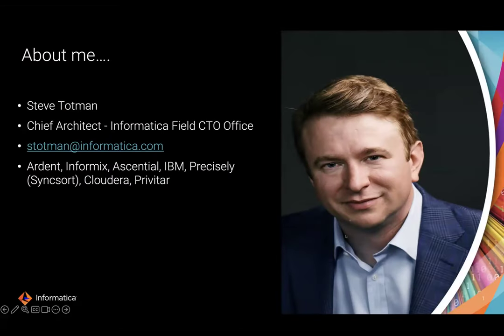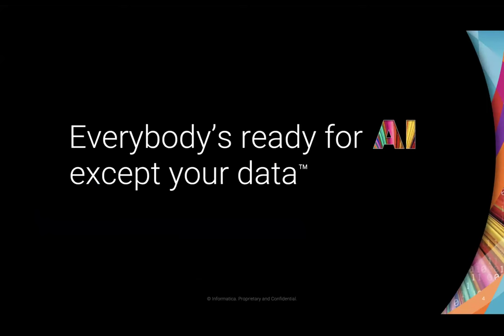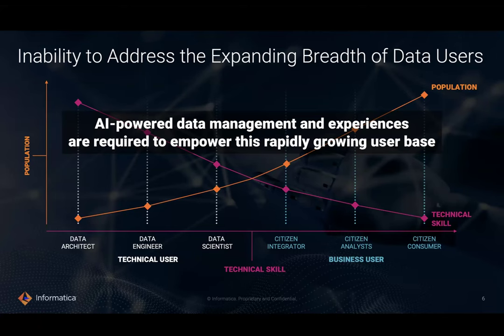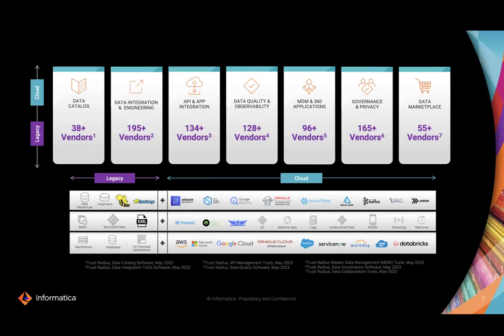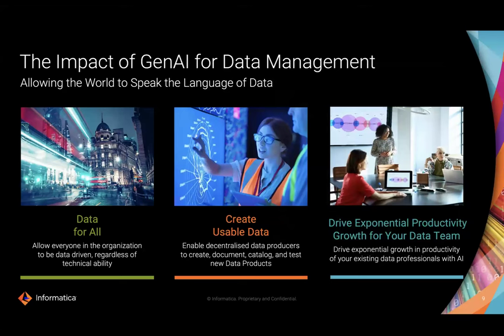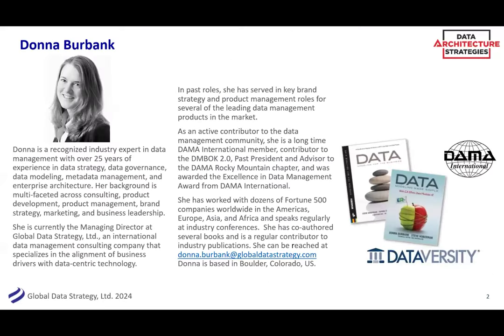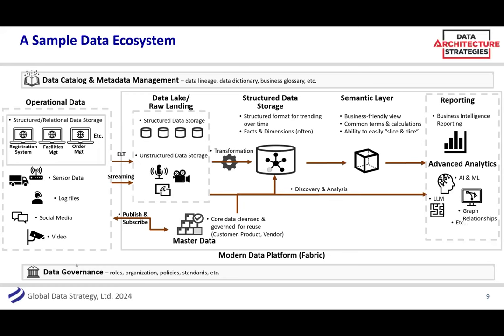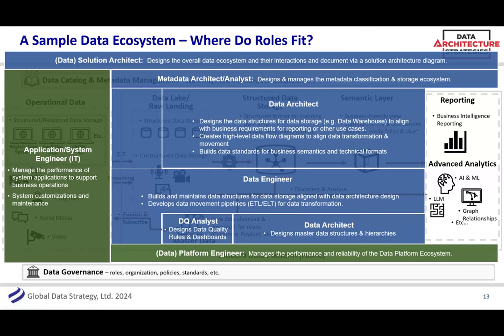Data Architecture Strategies: Data Architect vs Data Engineer vs Data Scientist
The increasing focus on data in organizations has increased demand for critical roles such as data architect, data engineer, and data scientist. But there is often confusion and ambiguity around what these roles entail, and what overlap exists between them. This webinar will discuss these data-centric roles and their place in the data-driven organization.